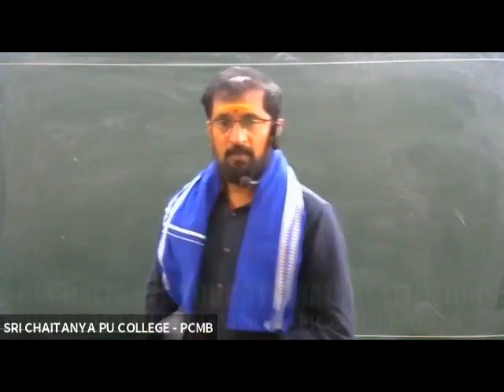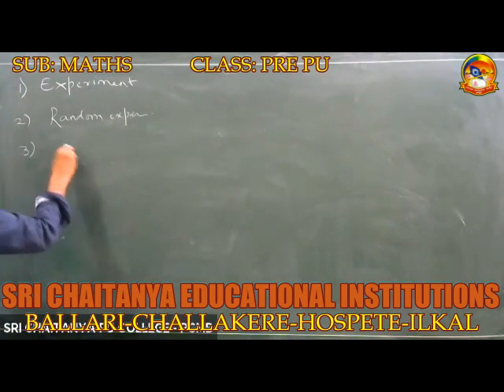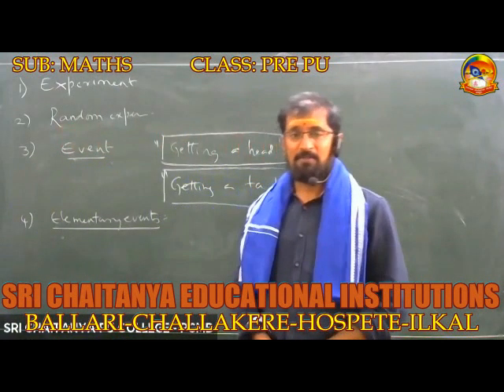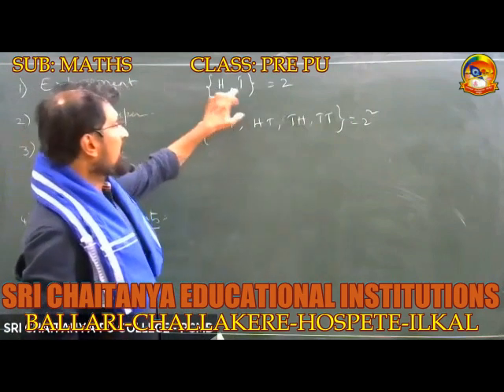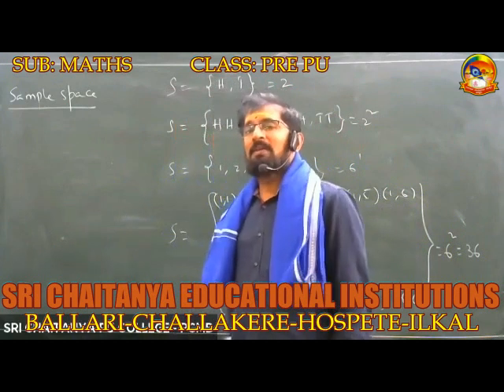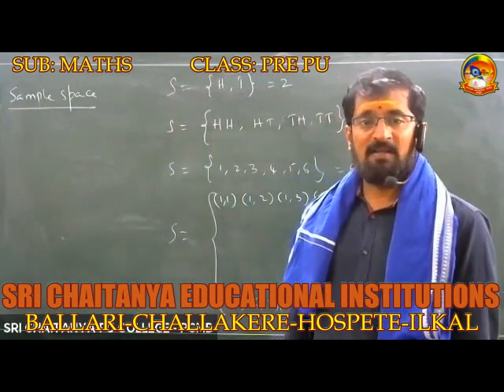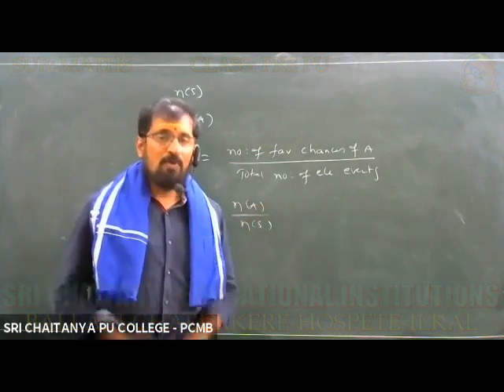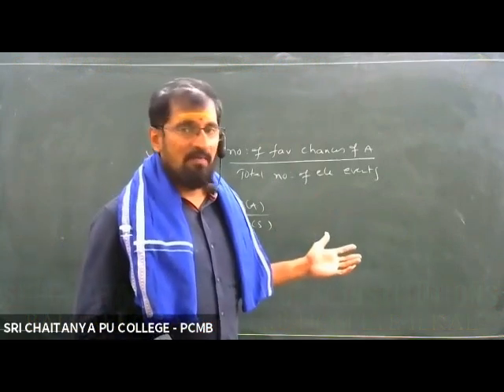MAT SSC 1